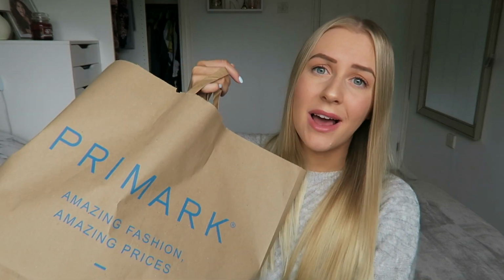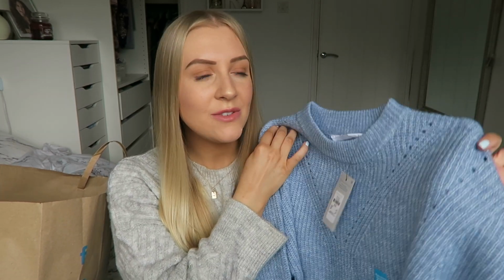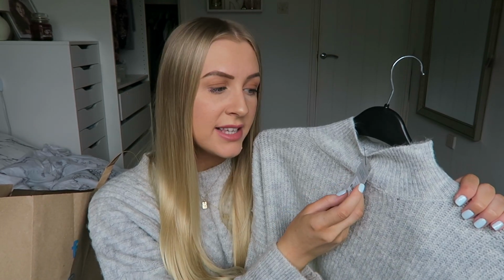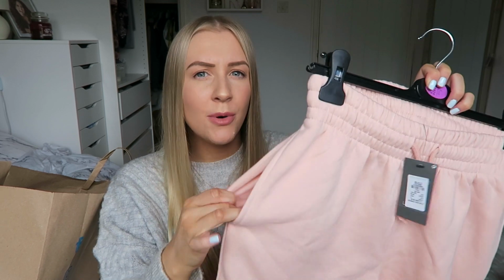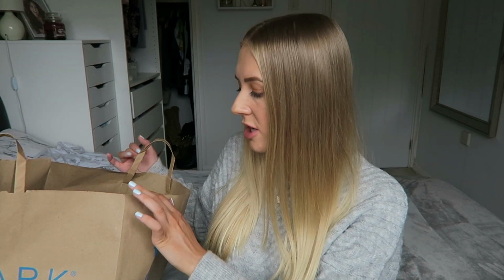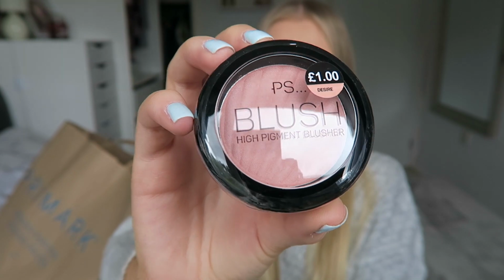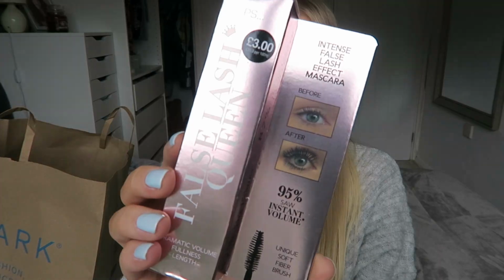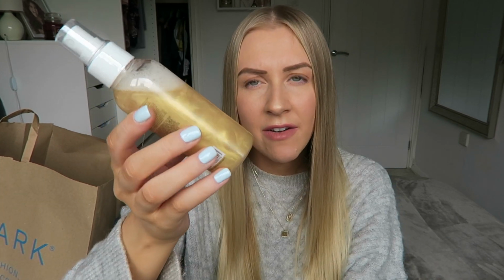Primark Try on Haul Autumn/Winter 2020 | Rosie Eva Millard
Welcome to my first post-lockdown Primark haul and try on! Whilst I was there, I used a voucher that was about to expire and bought some bits for autumn/winter 2020, including fashion and makeup...

▷ FILMING EQUIPMENT:
♡ Camera * (I have the Mark I, but it’s discontinued)

This means that if you choose to make a purchase through them, I can earn a small amount of commission for that particular item/sale. I really appreciate you using them, and would like to thank you for all your support! ❤️